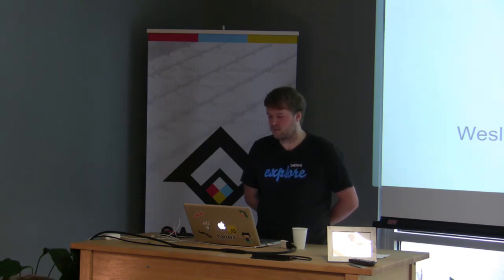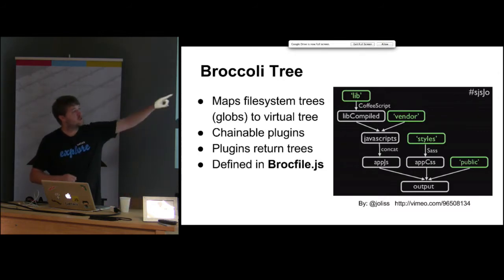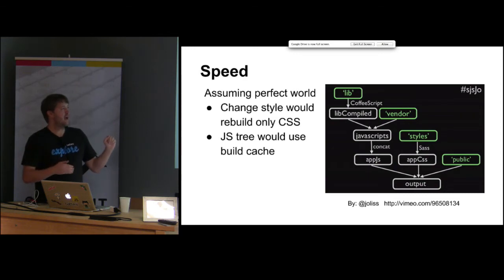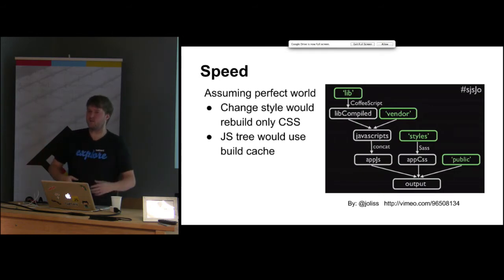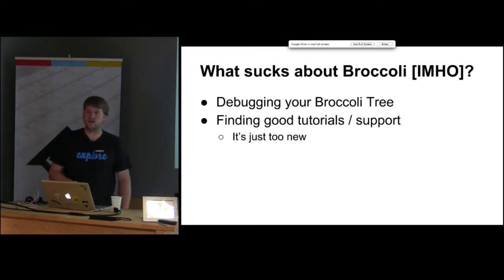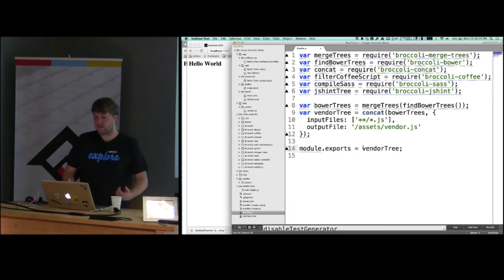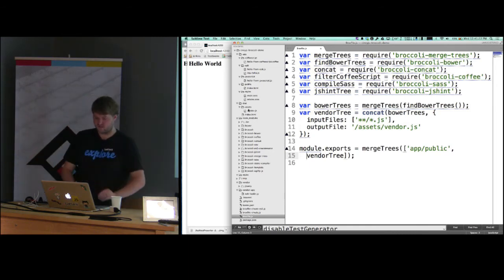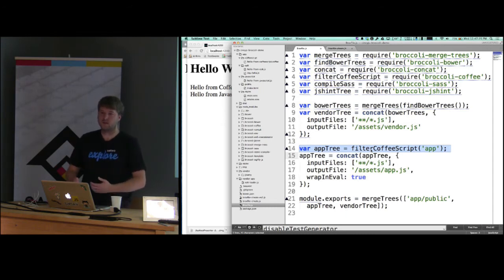September CinciJS: Wesley Workman on Broccoli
Broccoli is a very fast asset pipeline and build tool. It’s core architecture is lightweight and built around the philosophy of processing trees and not individual files. Broccoli was designed for maximum flexibility by providing chainable plugins for hundreds of build tasks such as Sass compilation, ES 6 transpiling, asset finger printing and much much more. Broccoli is written in node w/ express and packaged with many utilities for being backend agnostic (such as a proxy and live reloadable server).

In this talk Wesley gives a full overview of constructing an end to end project using broccoli.